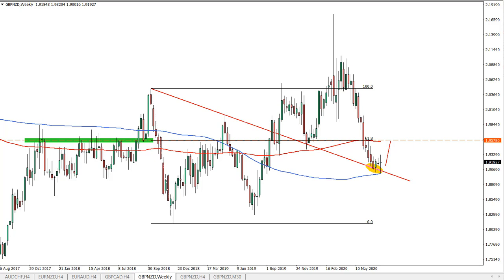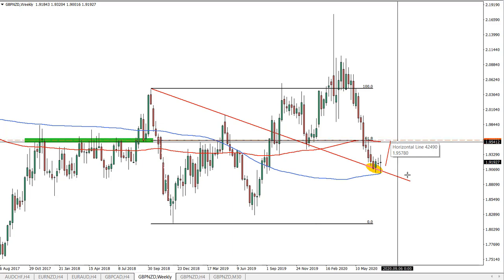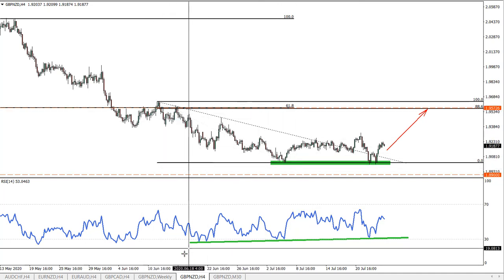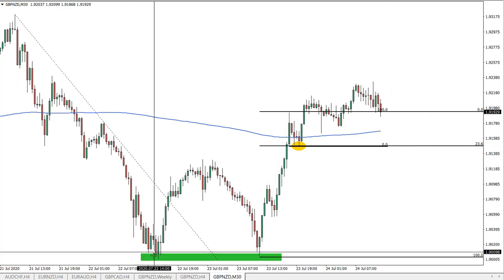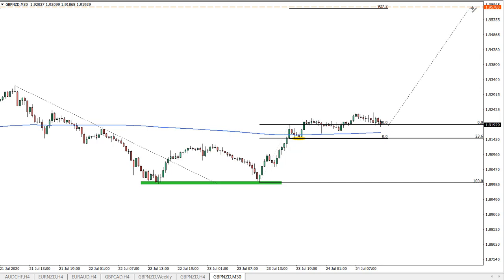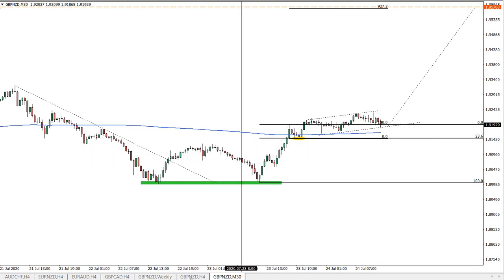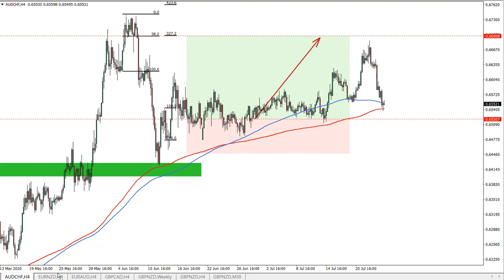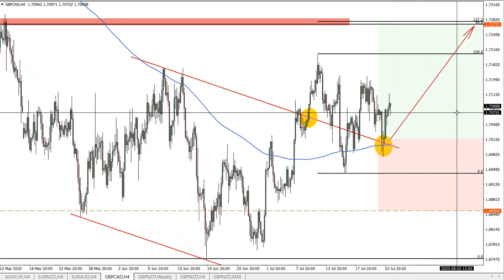GBPNZD Analysis and Trade Idea | July 24th 2020